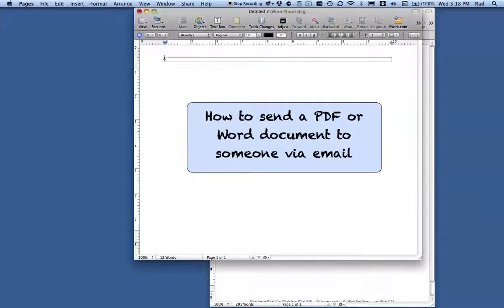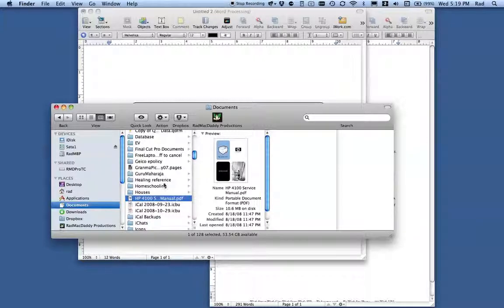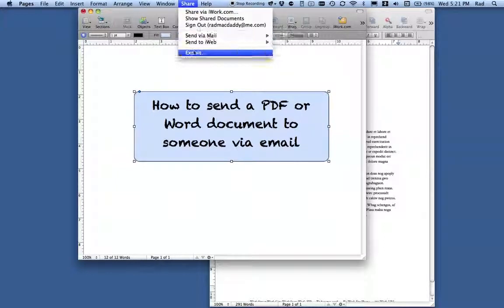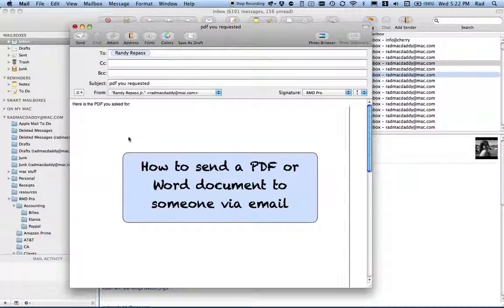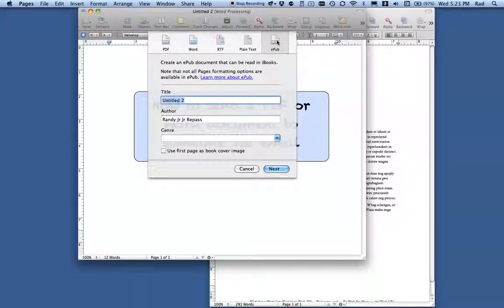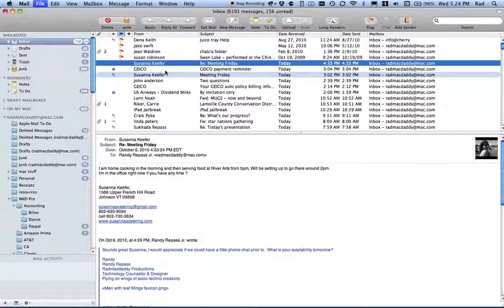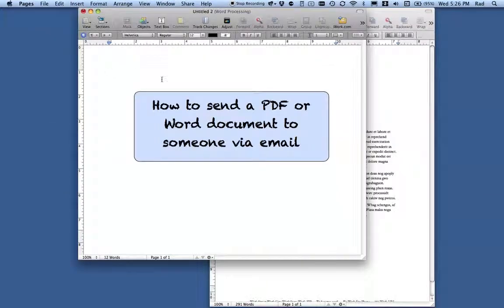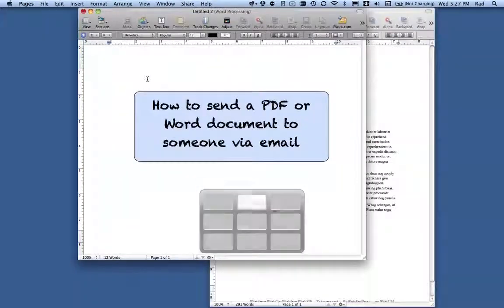How to send a PDF from Pages or any app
exporting and sharing a file from Pages, iWork, for a windows user or someone not using Pages